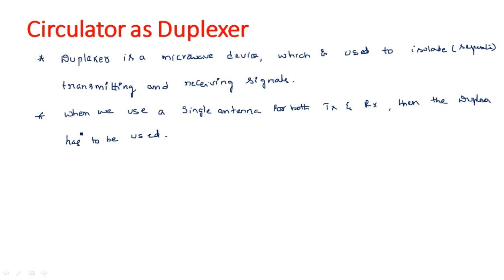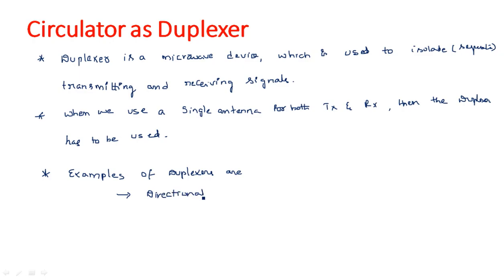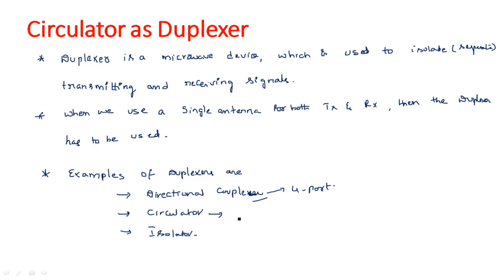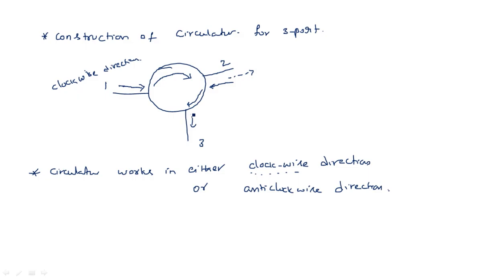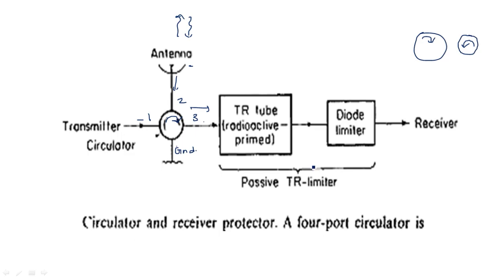Circulator as Duplexer | Diagram | Radar Systems | Lec-66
Radar Systems
 Circulator as Duplexer with Diagram